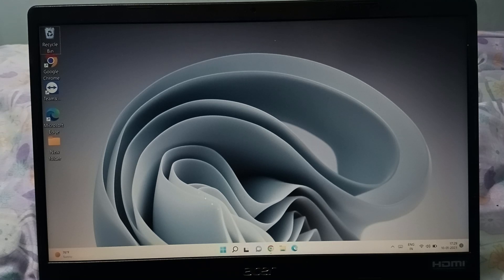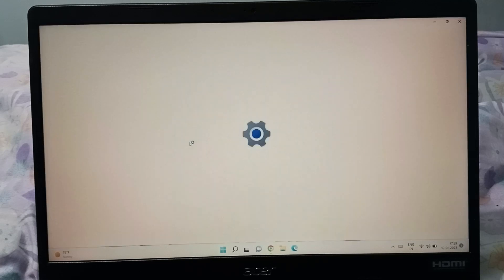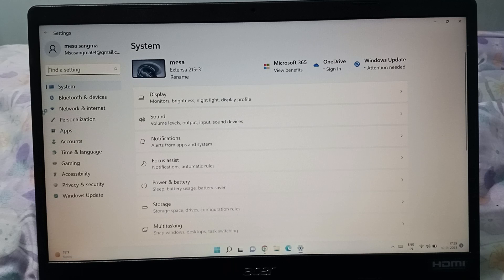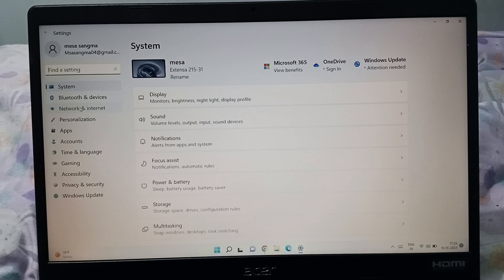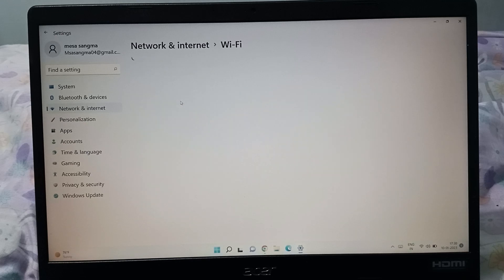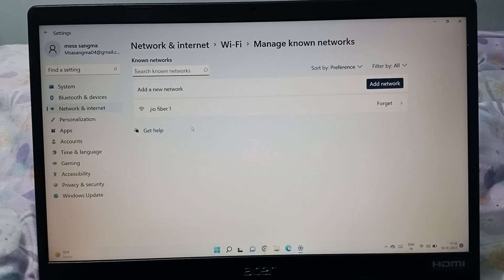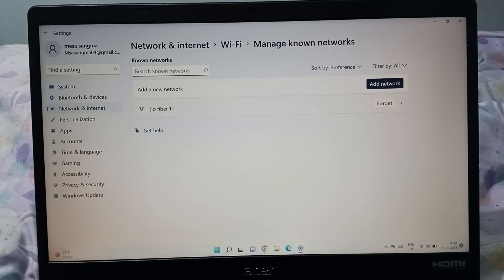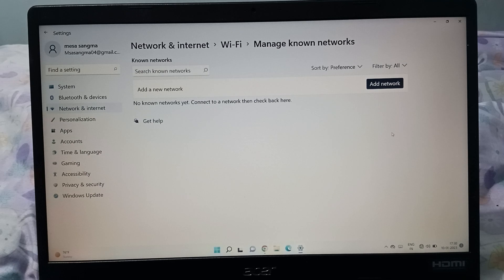Acer laptop forget wifi setting, how to forget wifi, Acer laptop forget wifi